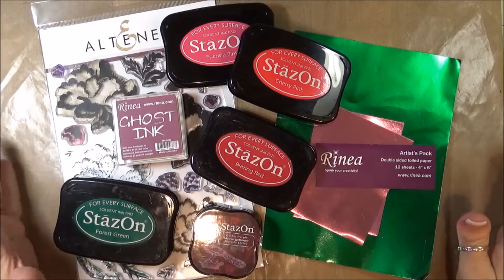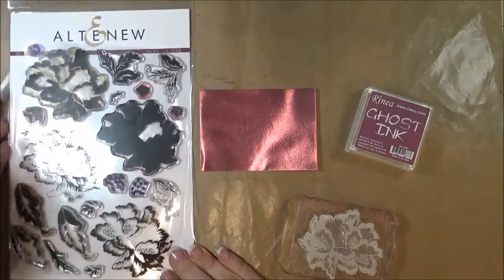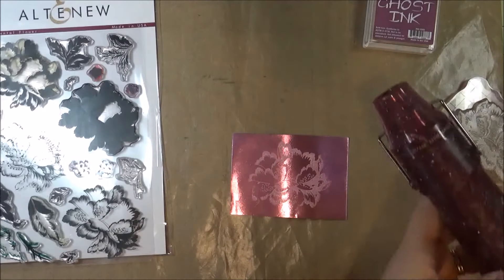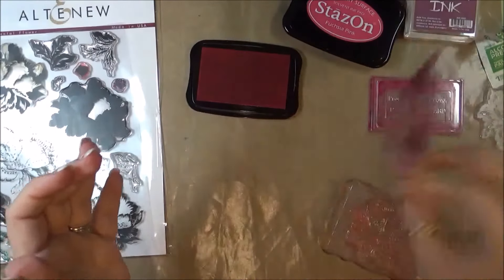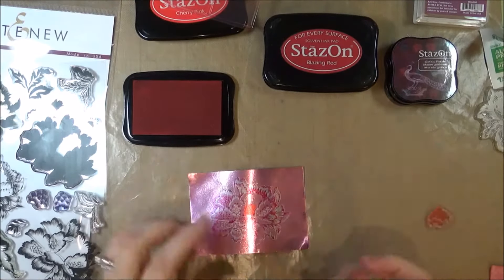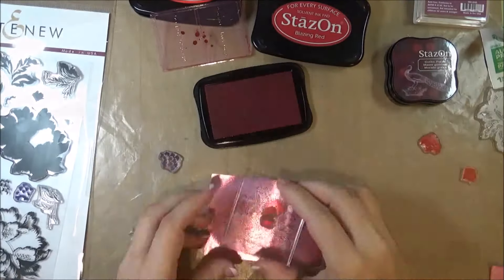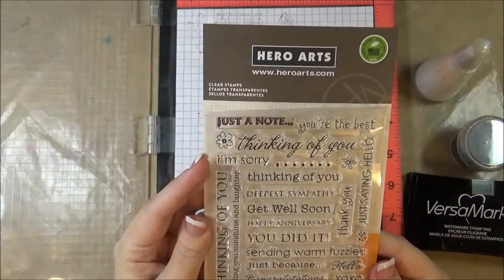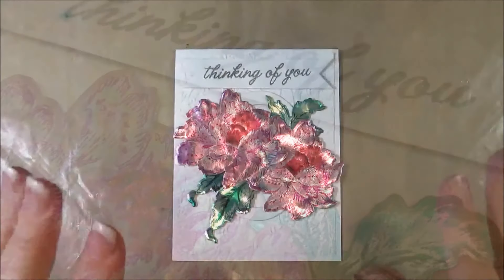Making Flowers From Foiled Paper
A card by making flowers using StazOn ink and Rinea Foiled Paper.
—— S U P P L I E S   B E L O W——
This list contains some of the supplies used. For a more detailed supply list, info & photos of this project

•  StazOn - Fuchsia Pink
[ Amazon US ]

• StazOn -Cherry Pink
[ Amazon US ]

• StazOn - Blazing Red
[ Amazon US ]

• StazOn - Gothic Purple
[ Amazon US ]

• StazOn - Forest Green
[ Amazon US ]

• Imagine Crafts Embossing Powder - Silver
[ Amazon US ]

• Spellbinders Small Classic Ovals Die
[ Amazon US ]

[ Amazon US ]

[ Amazon US ]

[ Amazon US ]

[ Amazon US ]